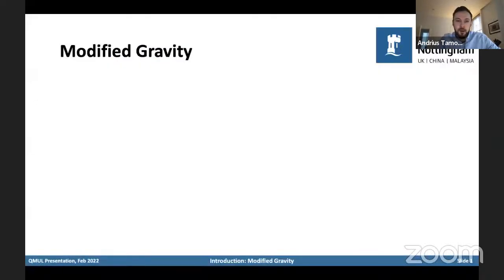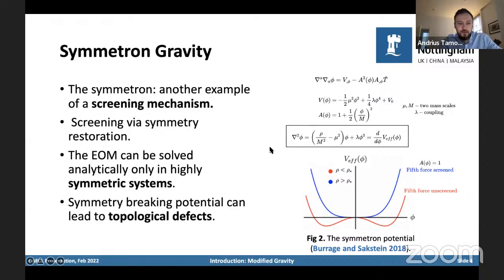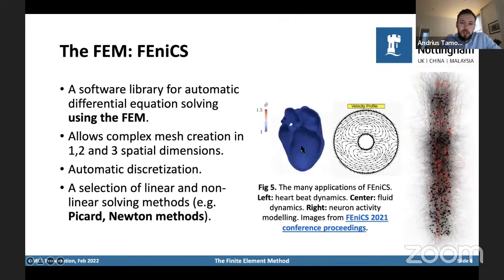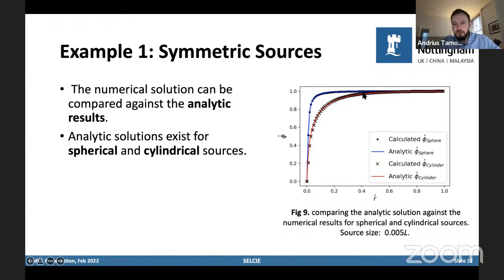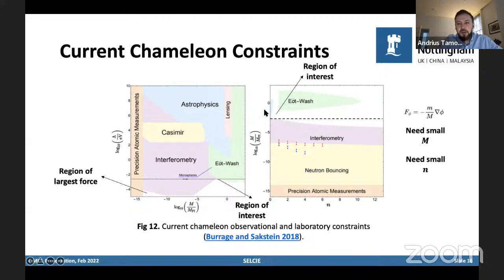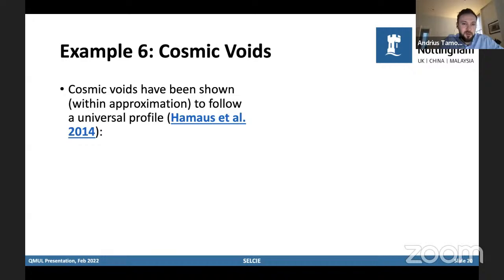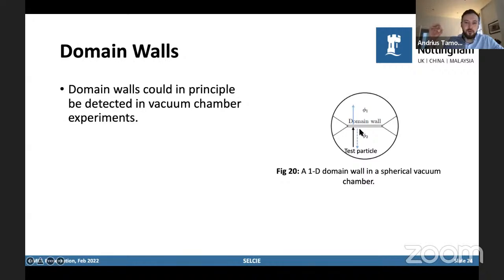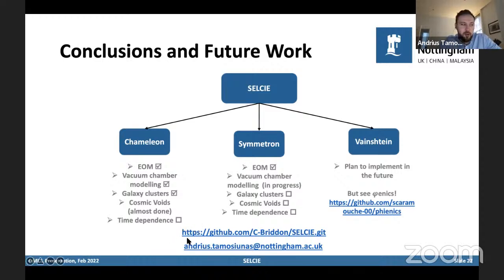Investigating Screening Mechanisms Using Numerical Methods - A. Tamosiunas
In this talk I will present a numerical technique based on the finite element method (FEM) for solving non-linear equations of motion in modified gravity theories. Specifically, our code allows solving the equation of motion in chameleon and symmetron gravity theories and modelling complex density distributions. I will start by introducing the finite element method along with the chameleon and the symmetron models. The talk will be concluded by reviewing several examples of applying our code in the context of laboratory and cosmological tests of gravity. Specifically, I will outline how numerical methods can be applied in vacuum chamber interferometry experiments and cosmological tests of gravity using galaxy clusters and cosmic voids.